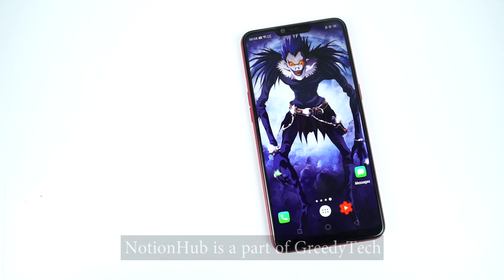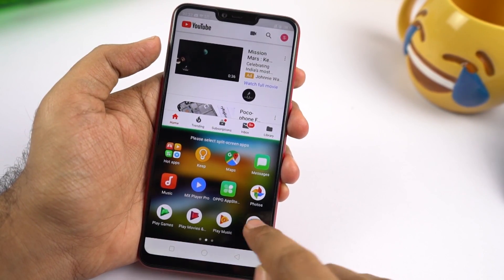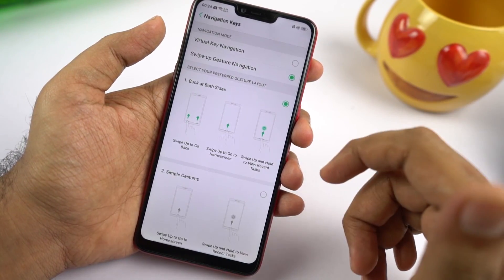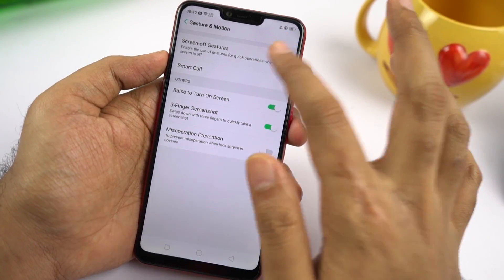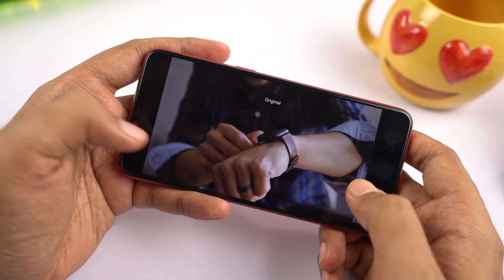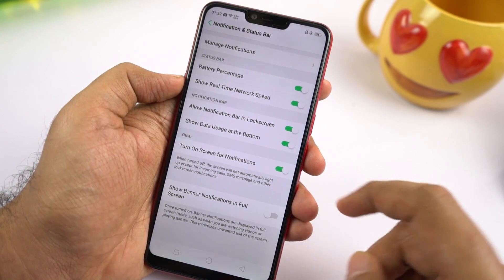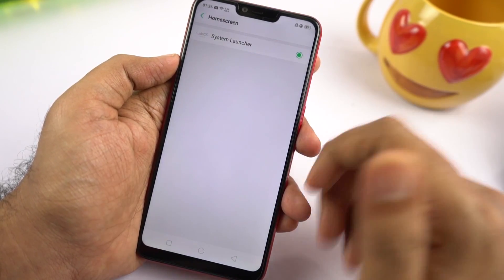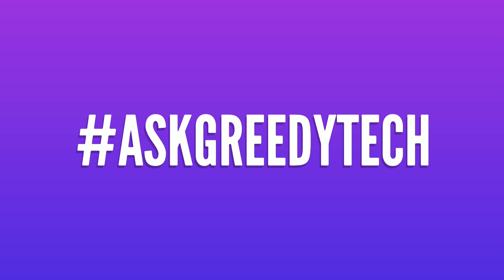Oppo A5 10+ Tips & Tricks